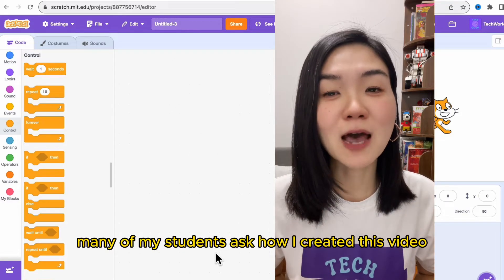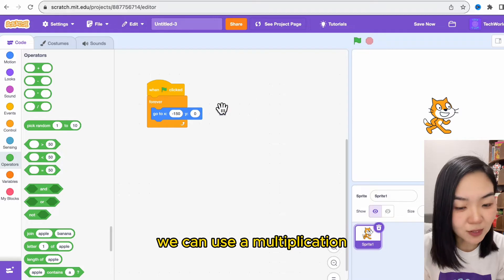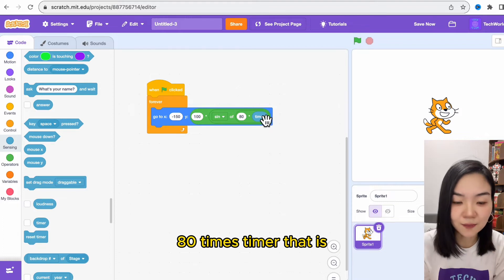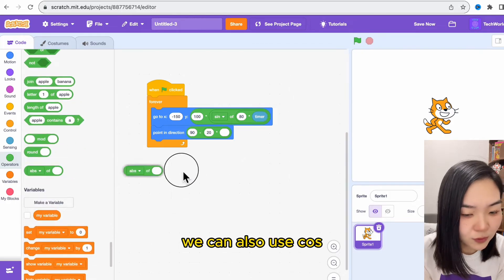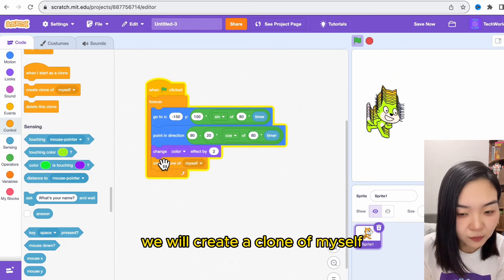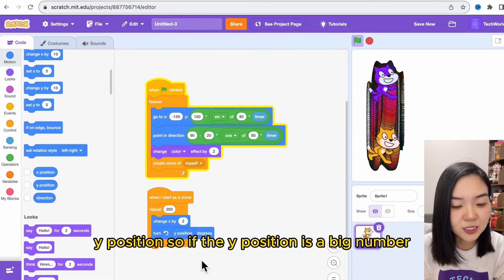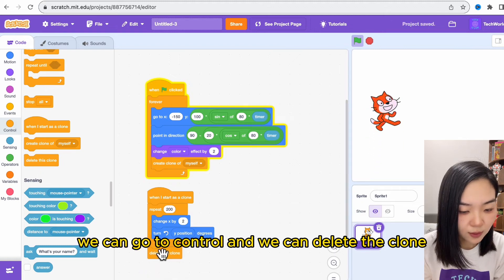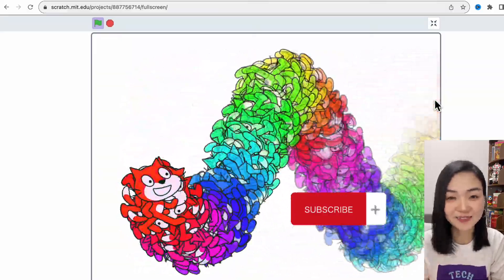How to Create Cat Tornado with Scratch Coding (Step-by-Step tutorial)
Step-by-step tutorial to create cat tornado with Scratch coding.